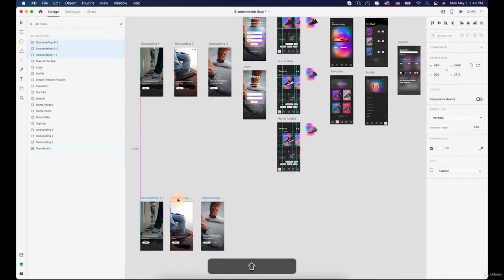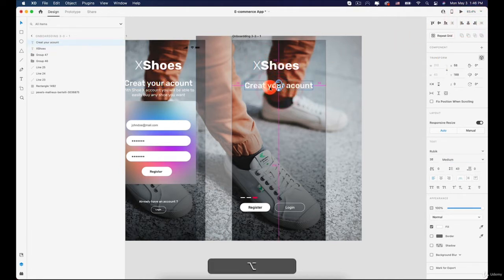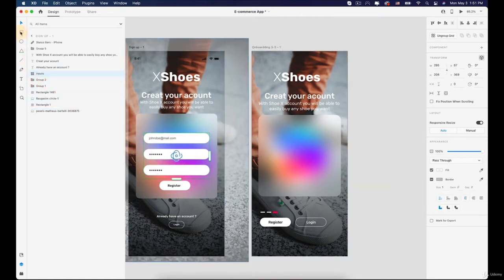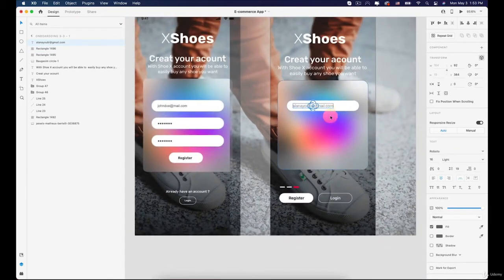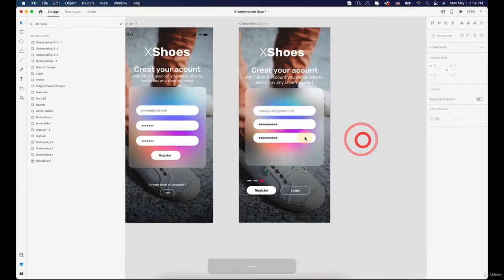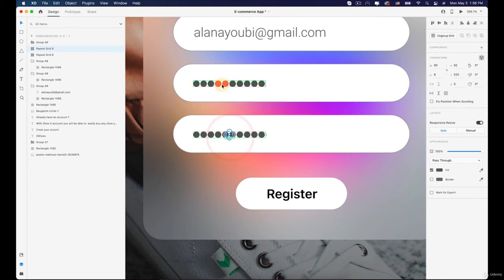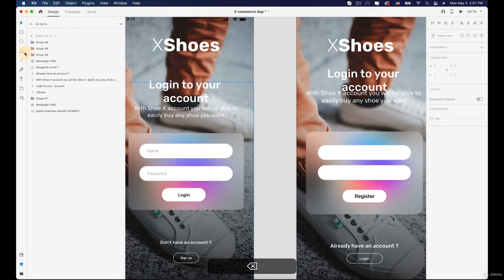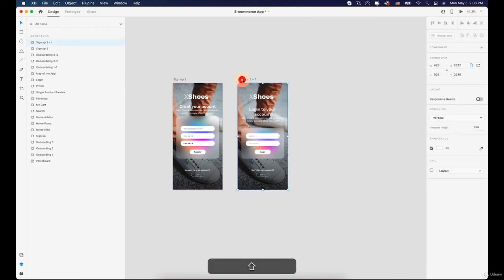Login and Signup Screen Design Part 40